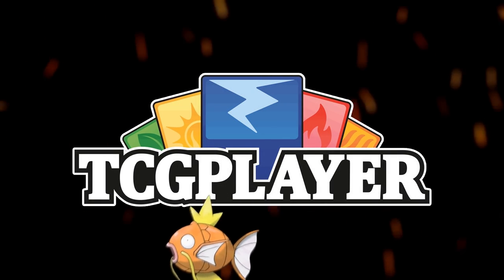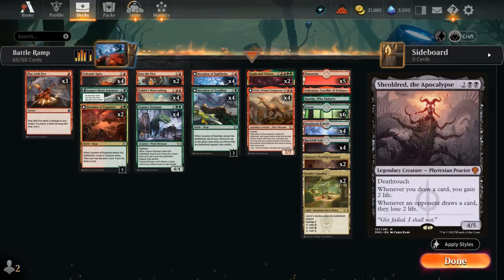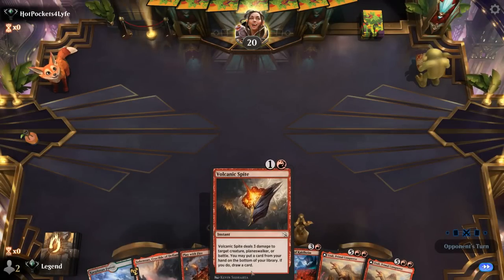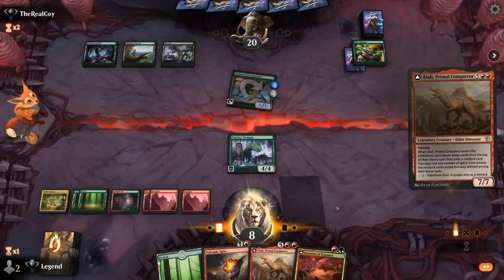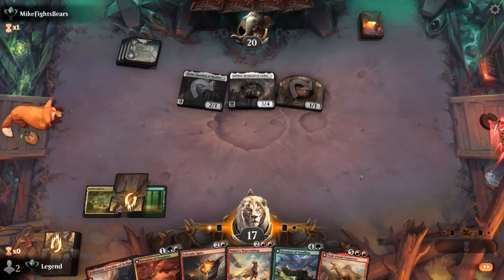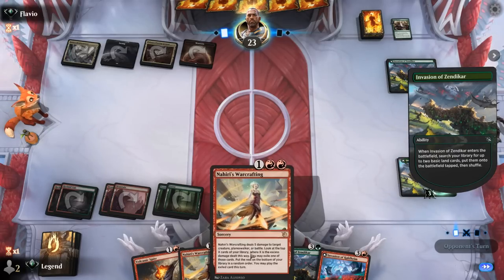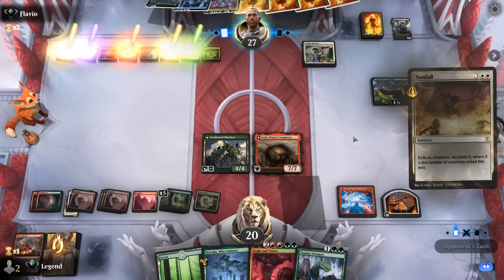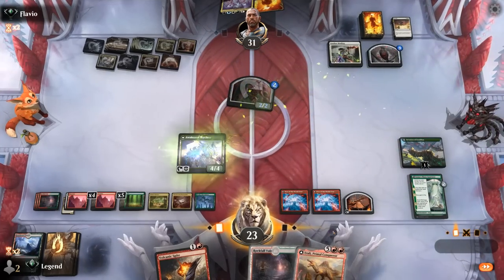Etali the Invader - March of the Machine Standard - MTG Arena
Magic: The Gathering Arena deck tech & gameplay with a Red/Green Battle ramp deck, featuring Invasion of Kaldheim, Invasion of Zendikar and Etali, Primal Conqueror from March of the Machine in Standard.

00:00 - Deck Tech
06:49 - Match 1
10:57 - Match 2
13:18 - Match 3
17:40 - Match 4
21:26 - Match 5
26:44 - Match 6